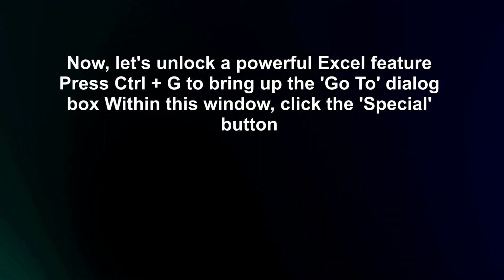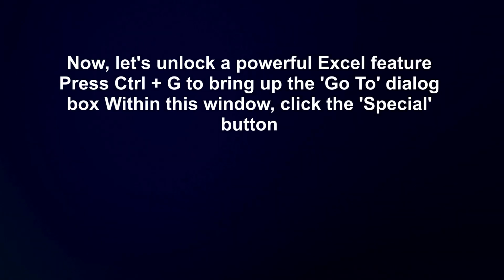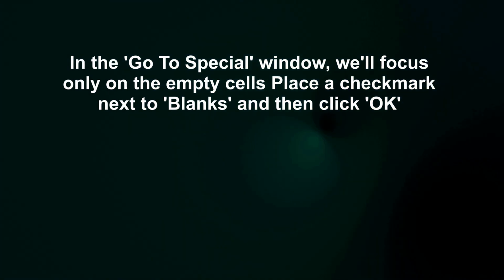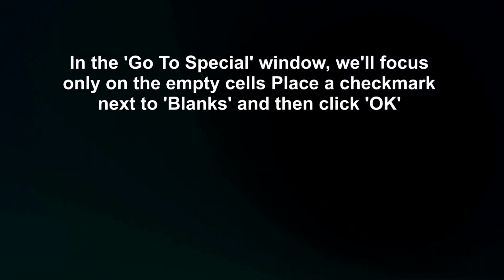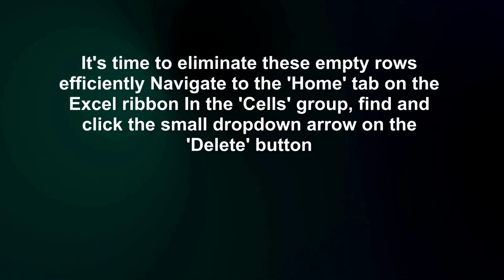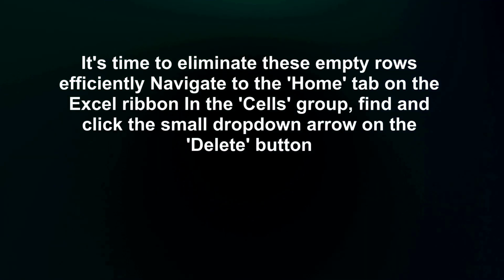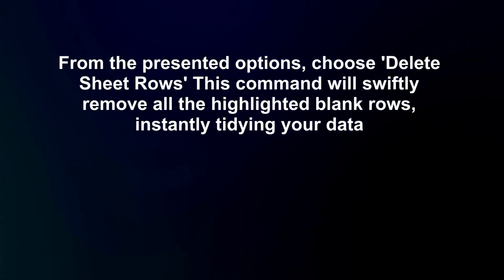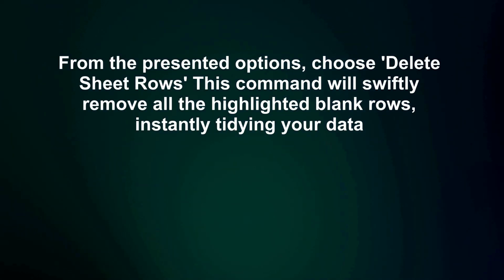How To Delete Blank Rows In Excel - GUIDE!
How To Delete Blank Rows In Excel provides a straightforward guide on removing empty rows from your spreadsheets, cleaning up your data for easier analysis and improved presentation, ensuring accurate calculations and reports.

00:00 Intro
00:07 Selecting Your Data
00:18 Accessing Go To Special
00:27 Selecting Blanks
00:38 Highlighting Blank Rows
00:47 Deleting Blank Rows
01:02 Cleaned Spreadsheet